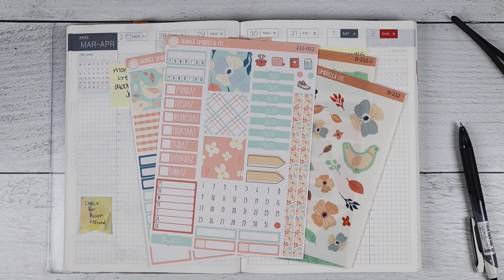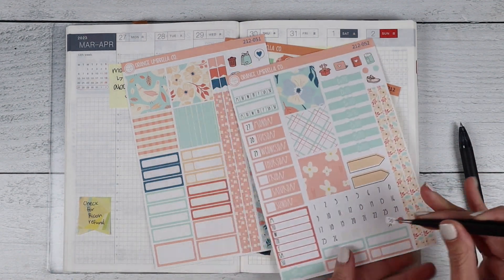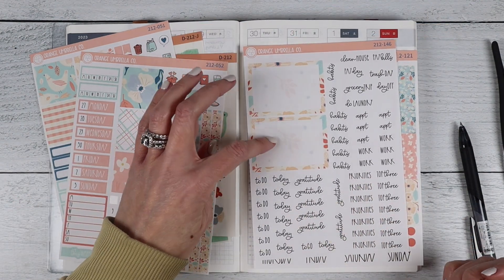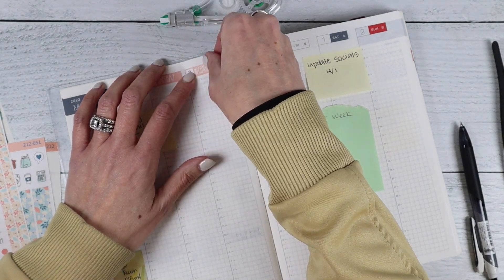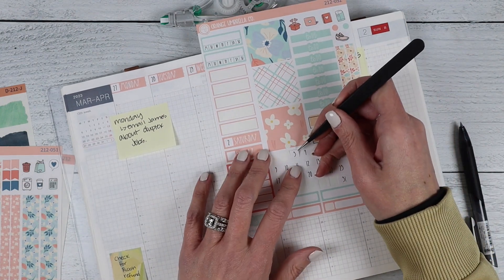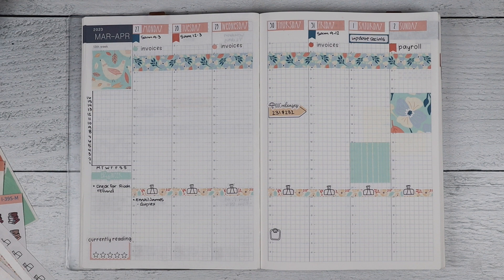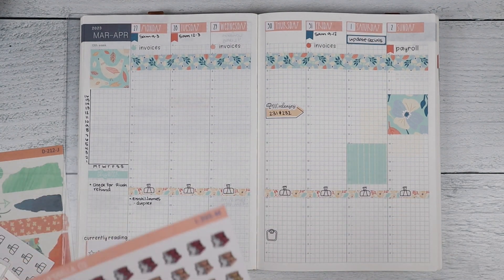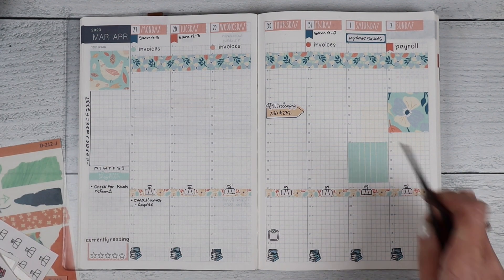Birds or Chickens? | Plan With Me 3.27 | Hobonichi Techo Cousin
In this video I do a plan with me using Collection 212 in my A5 Hobonichi Cousin